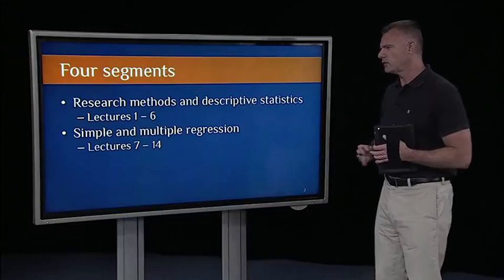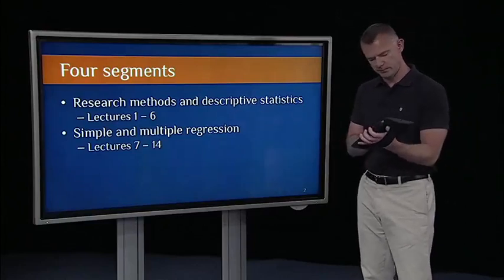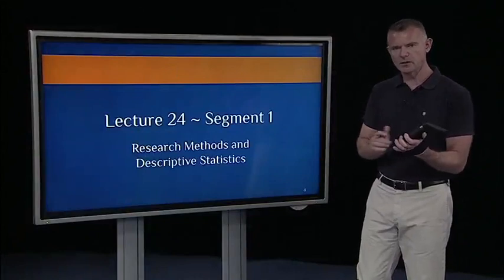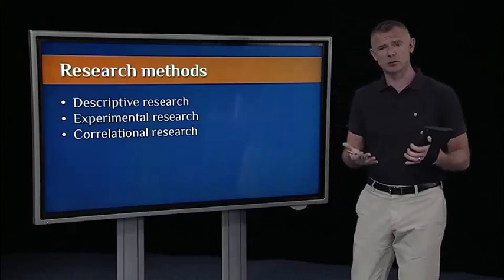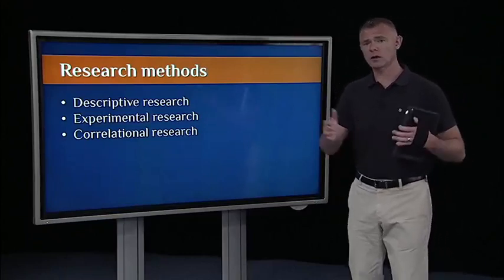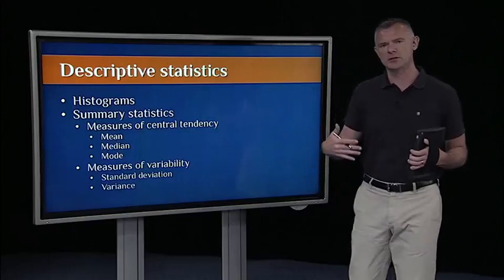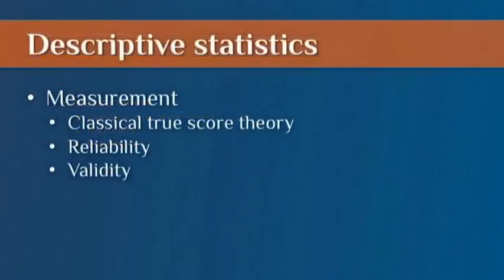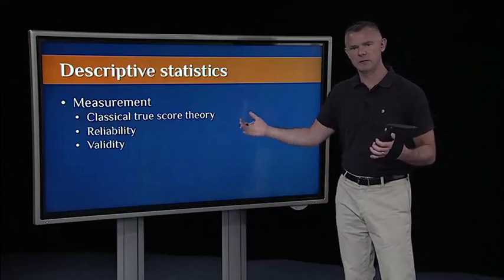Lecture 24 -Overview (1/4): Research methods and descriptive statistics